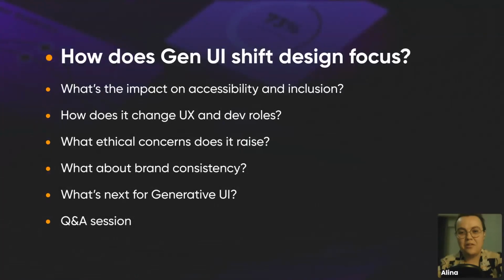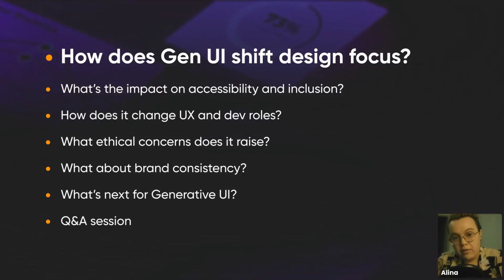Generative UI: The future of product design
What happens when user interfaces stop being static and start adapting to each user in real time?

In this expert panel, we explore how Generative UI is reshaping product design: from layout-driven workflows to adaptive, intent-based experiences. Our speakers dive into challenges like accessibility, trust, designer roles, and ethical concerns — all grounded in real-world practice.

🎙 Speakers:
• Yuriy Mykhasyak – CEO at Cieden
• Hao Sheng – CEO at Chatsimple and co-founder of Expertise AI
• Khyati Brahmbhatt – Lead Product Manager at Apty and Generative UI advocate

💬 Topics covered:
• Designing outcomes instead of interfaces
• Accessibility risks in adaptive UIs
• Evolving roles of designers and PMs
• Ethical implications of AI generated experiences
• Brand consistency in personalized products
• What’s next for Generative UI and what to watch for

Whether you are a designer, product manager, or just Gen UI curious, this session offers fresh perspectives and sharp insights.

👇 Watch the full conversation and let us know what resonated most in the comments.

00:00 Intro
02:17 From interfaces to outcomes
08:40 Accessibility and inclusion
17:50 Changing team roles
24:00 Ethical concerns
34:00 Brand consistency
41:06 What’s next?
50:50 Q&A